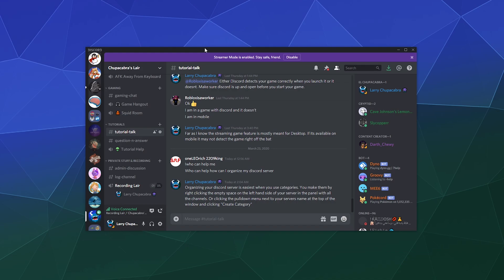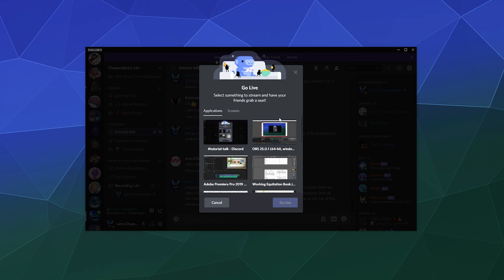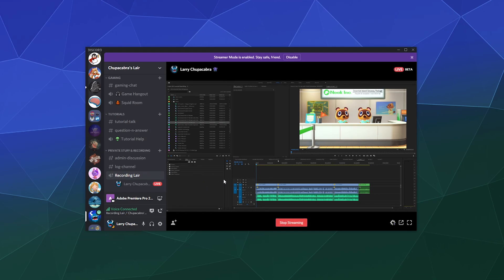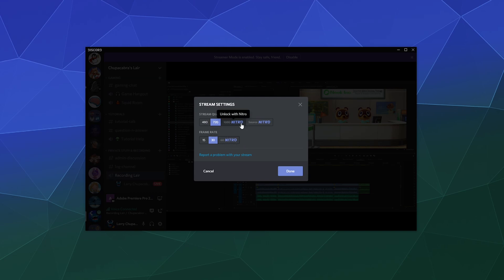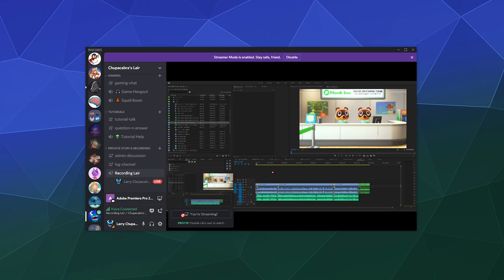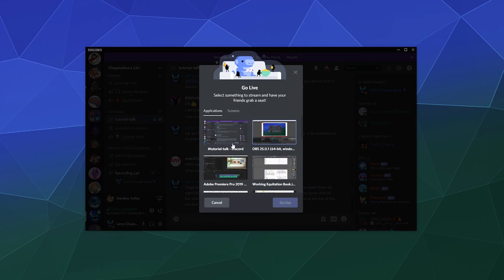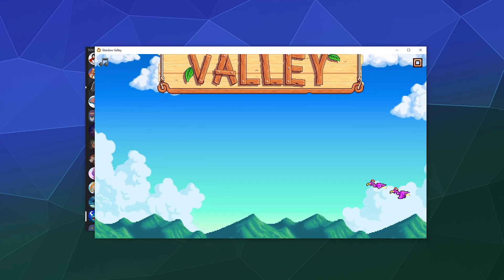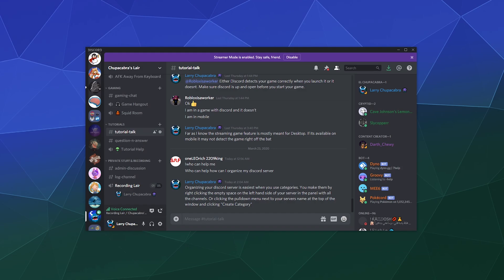How to Stream & Screenshare on Discord - Updated 2020 Tutorial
Updated 2020 Guide to Streaming & Screen Sharing on Discord Voice Chat. Stream your games to your friends. Share your screen and showcase how to use certain software like Adobe Photoshop to your students. Recently Discord updated the room limit to support up to 50 people in one video chat or streaming session.